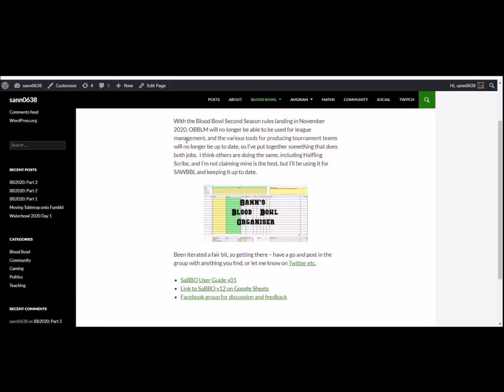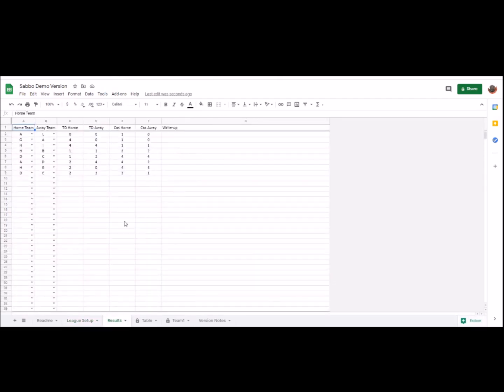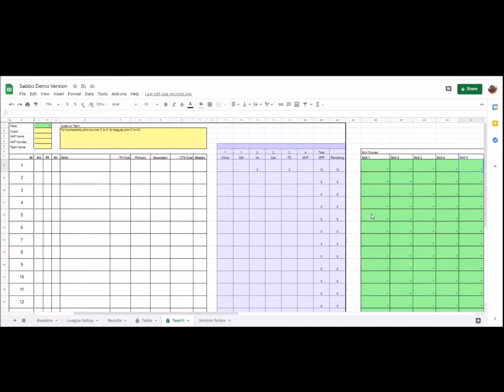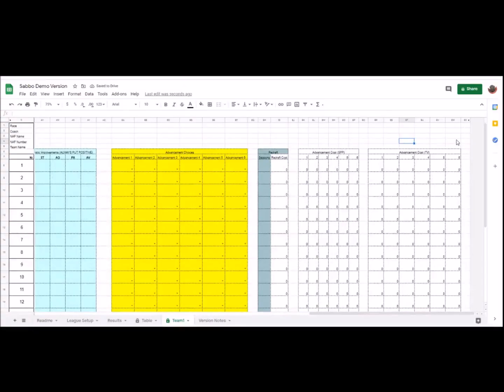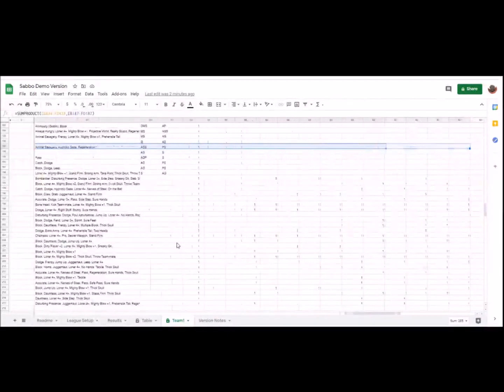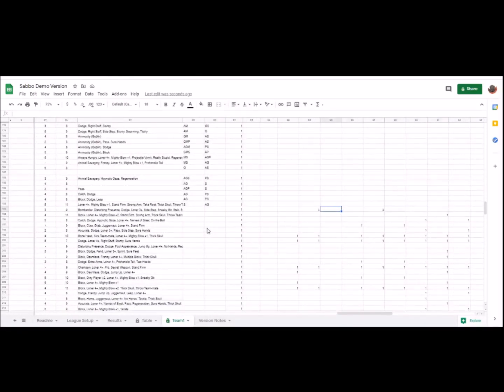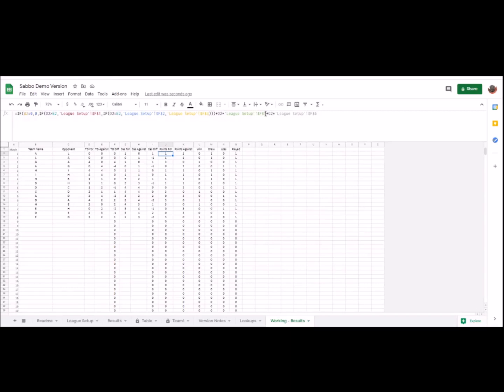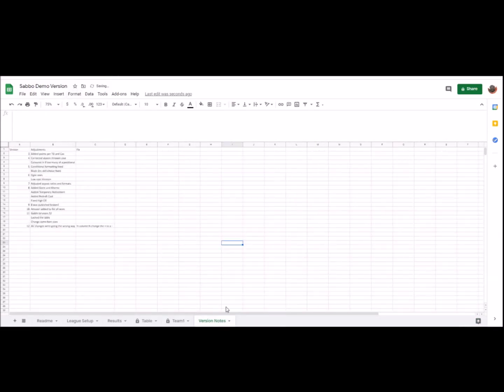How to Use Sann's Blood Bowl Organiser (SaBBO)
A how to guide for using my Google Sheets BB League Management tool.  First eight minutes suitable for casual users, then the next twelve are for those wanting to get under the bonnet and customise it themselves.